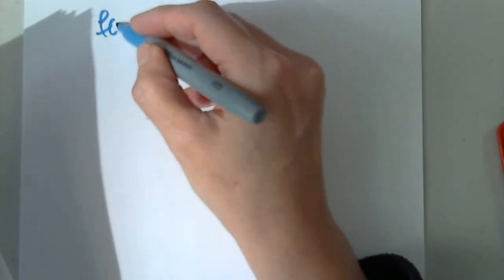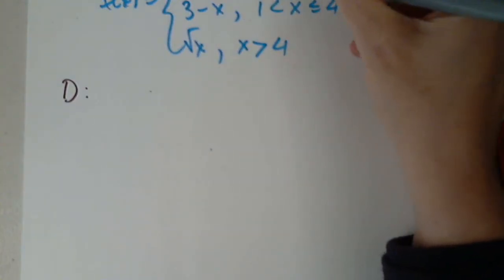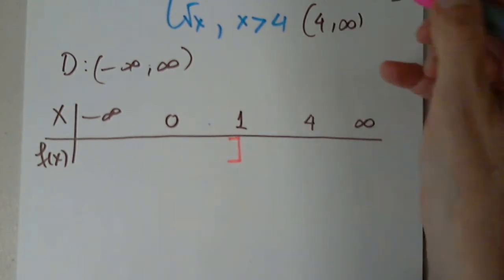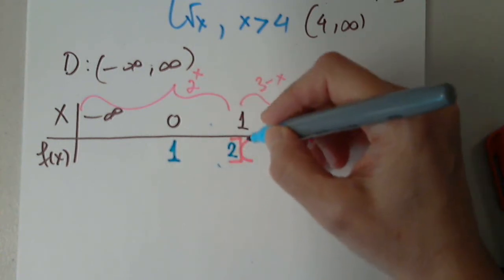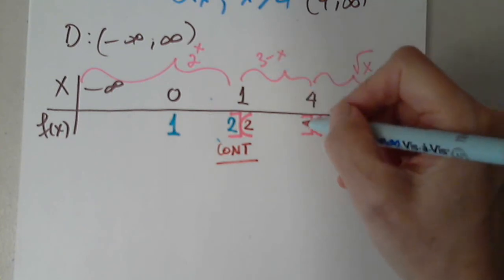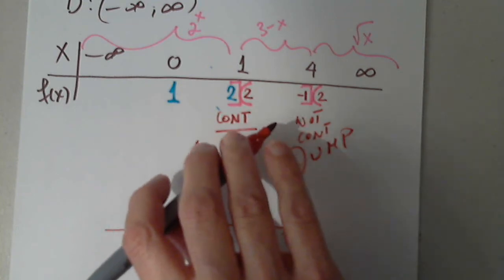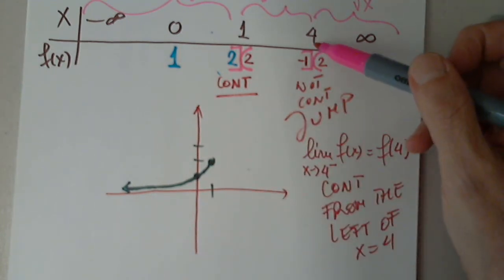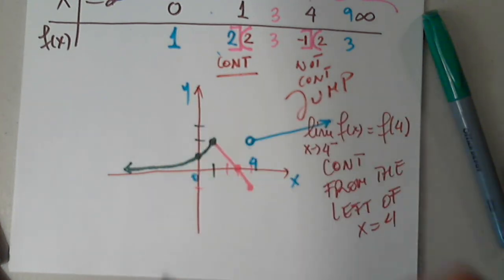MAT 191 401 2.3-2.5 PART 5 SEPT 14